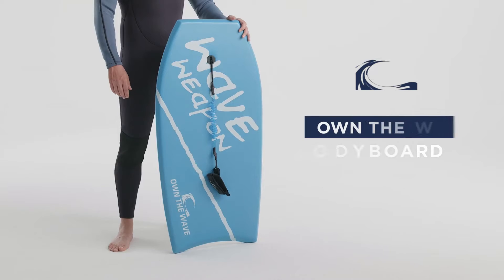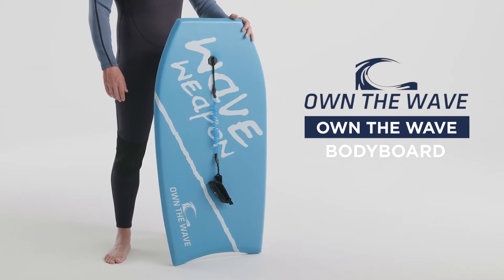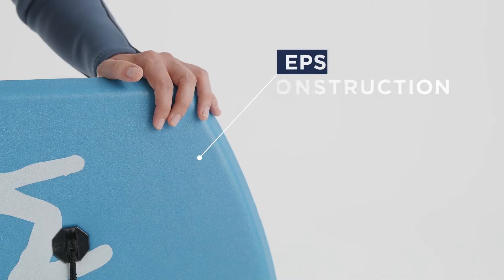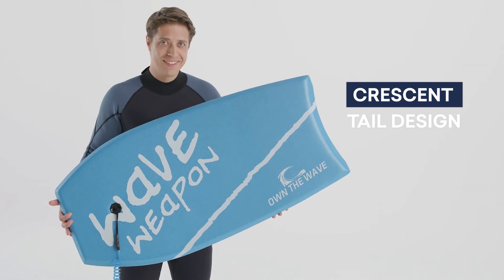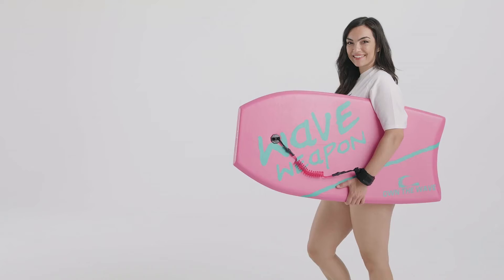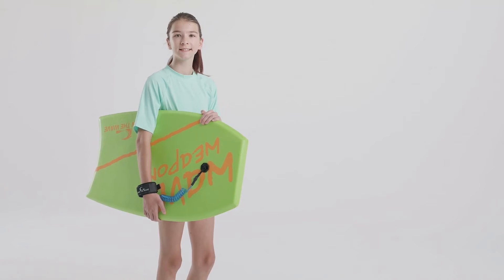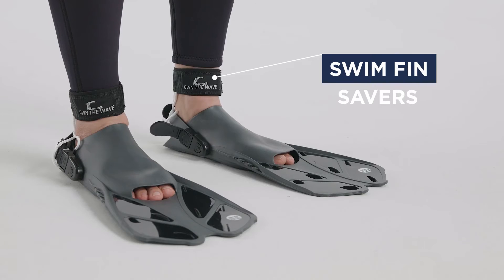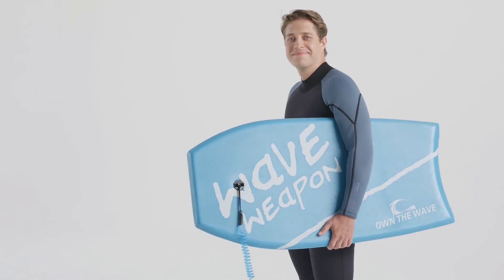Tabletop and Studio mixed style product video